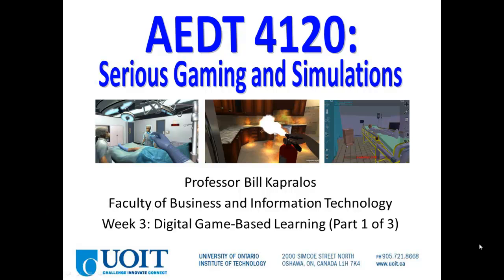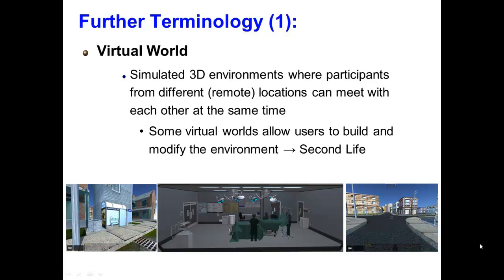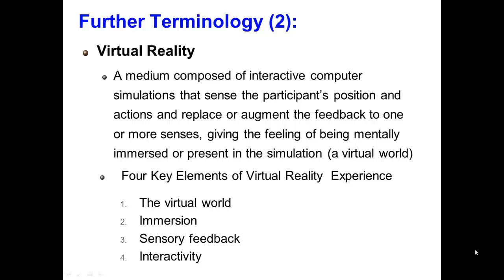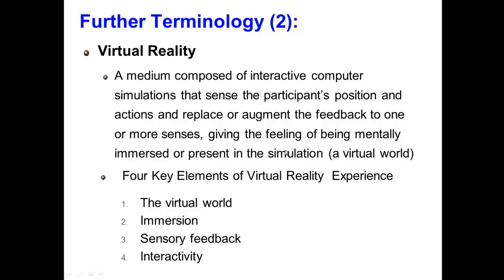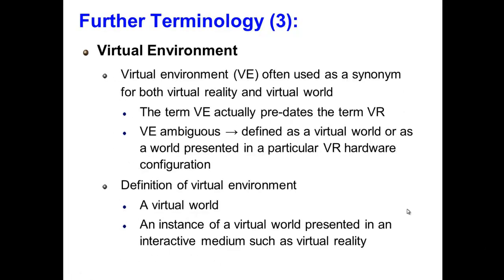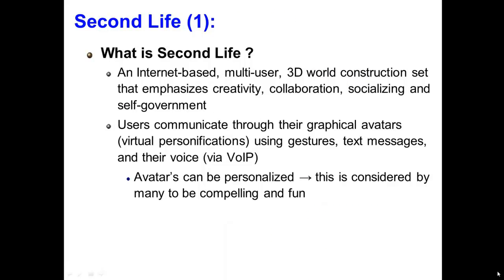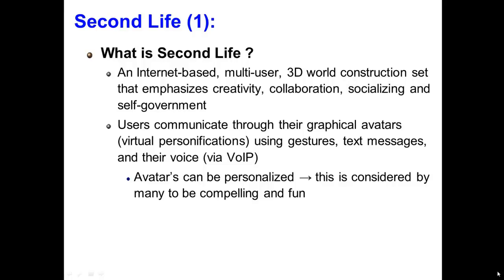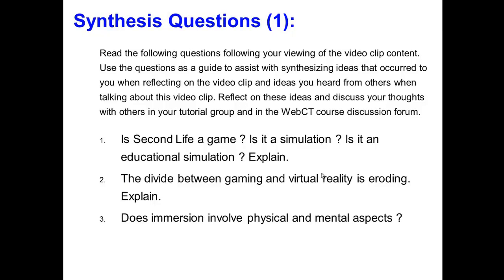AEDT4120 VideoClip 3.1